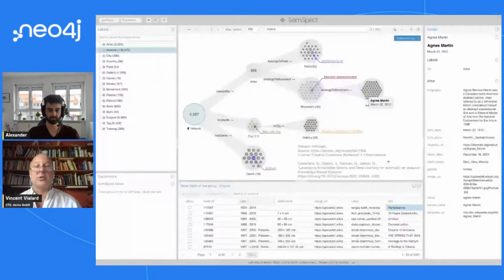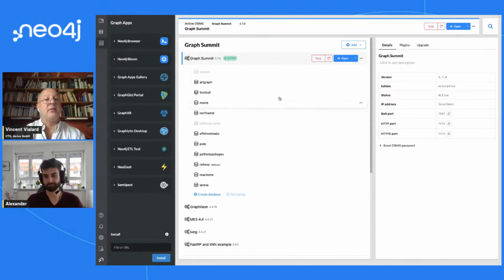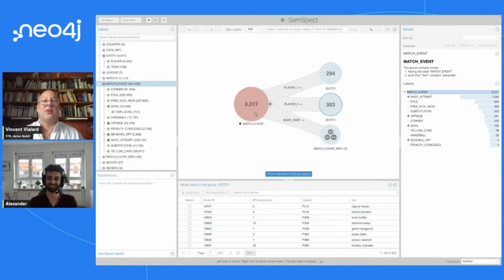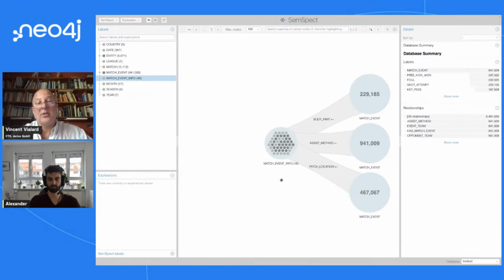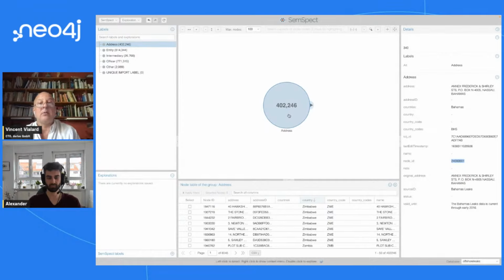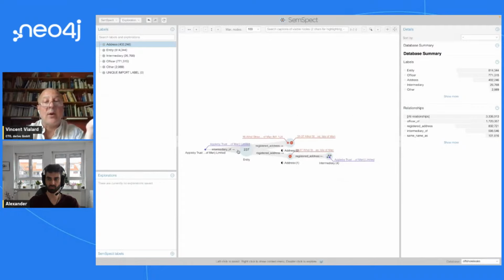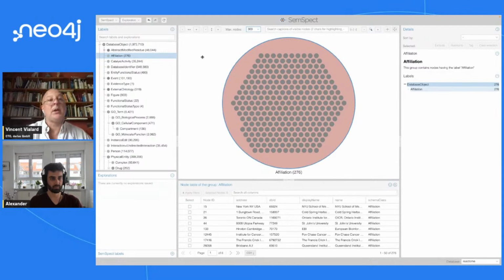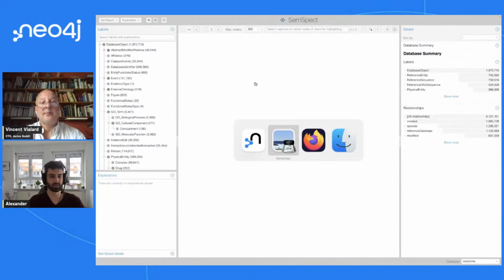Neo4j Live: No Code Graph Exploration with SemSpect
Relying on an “overview first, details on demand” approach, SemSpect is a visual graph exploration tool capable of handling millions of nodes. It is available as free Graph App for Neo4j Desktop and as
commercial server plugin.

After short history of SemSpect, we will explain what distinguishes it from other tools. We will then walk through its main functionalities and demonstrate how it can be used as a curation tool during the construction phase of the graph, but also as a end-user facing tool for data investigation problems.

0:00 Intro
3:00 Background from Vincent Vialard
18:58 Semspect Overview
22:13 How to Install Semspect
25:54 Semspect Demo with different datasets
1:01:45 Q&A
1:03:30 WrapUp